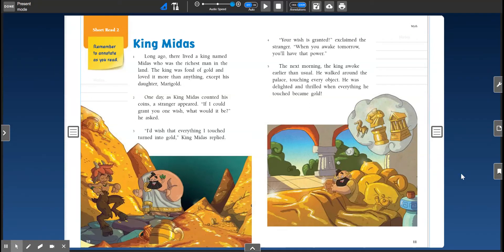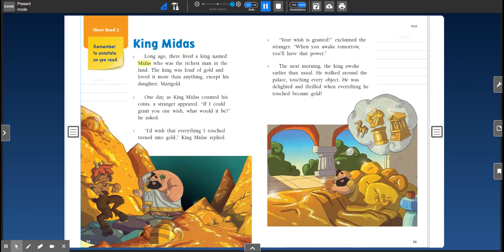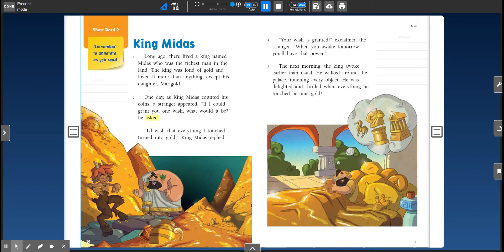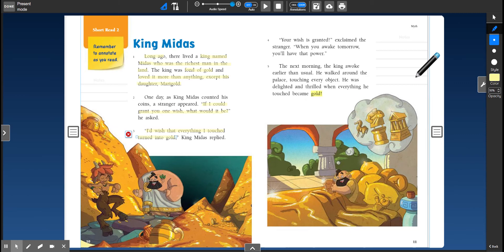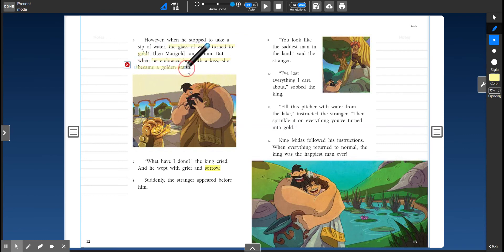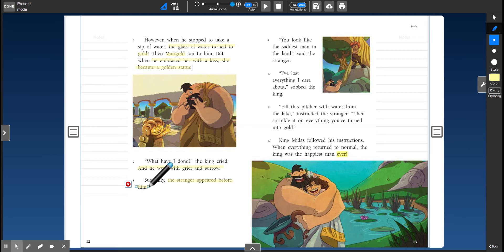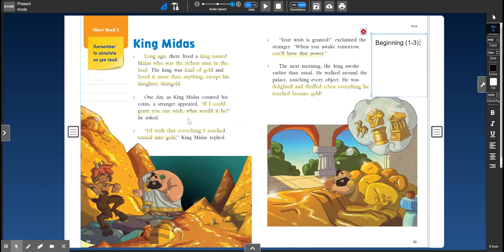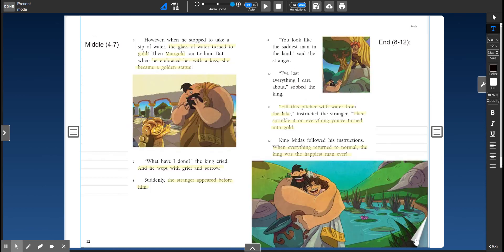King Midas (2nd)